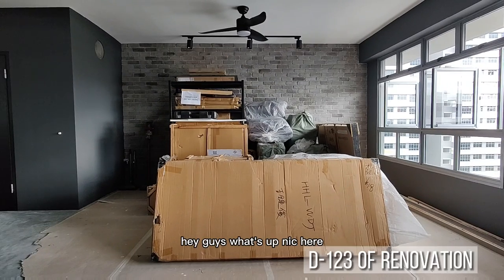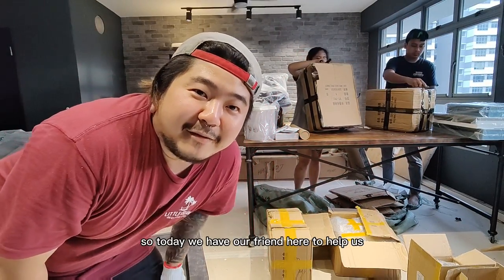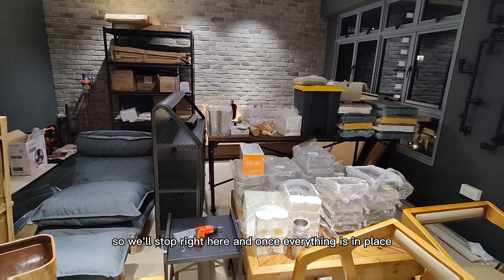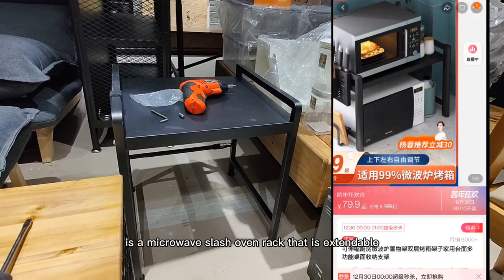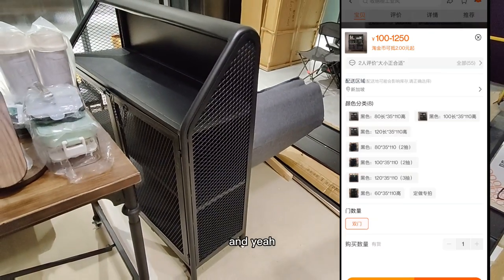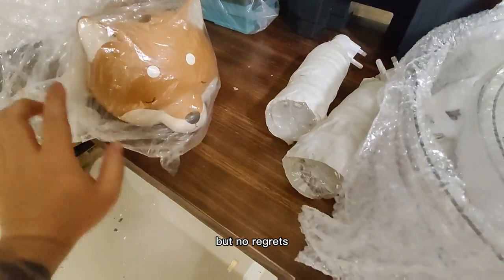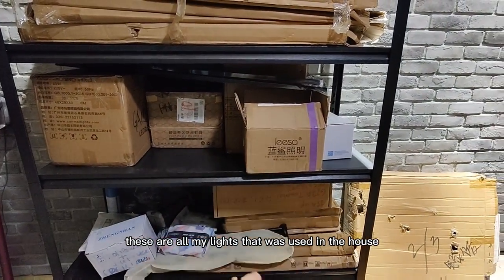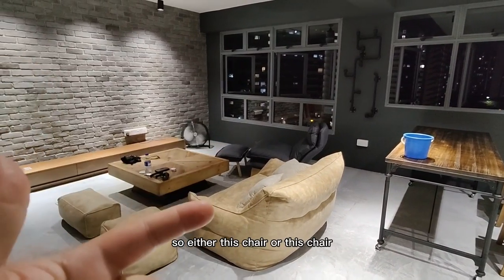TAOBAO: Unboxing 20 Footer Of Stuff + First Impression | Singapore HDB 4 Room BTO Greenverge | Ep.26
In this episode, we will be unboxing all of our Taobao purchases (scroll to bottom for links)

Ciao.

Hometrust is a Singapore's trusted community review site which offers advice and feedback from hundreds of reviews. They have helped close to 20,000 owners find a suitable design firm and over close to 2000 interior firms listed.
or their IG: hometrust.sg

Products from: @taobao
Owners: @yunjiaz @nickunamatata
ID: @insight.out

TAOBAO LINKS:
Living room:-

continue under comment...